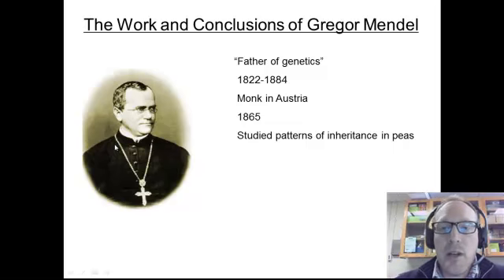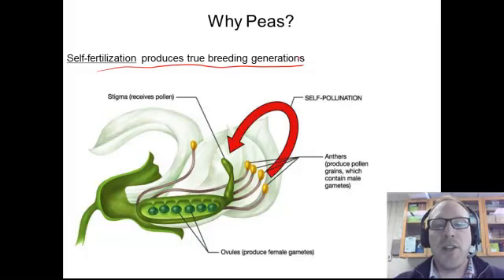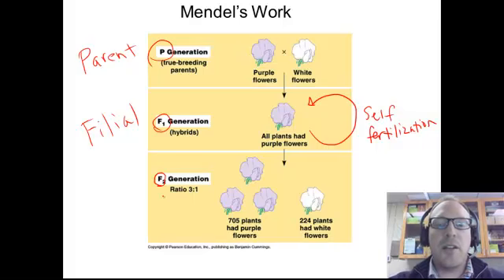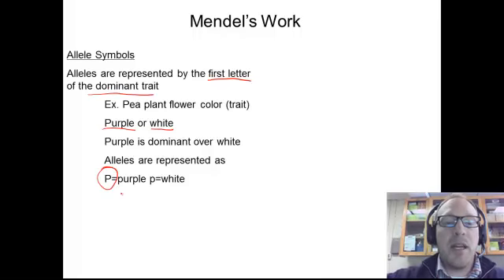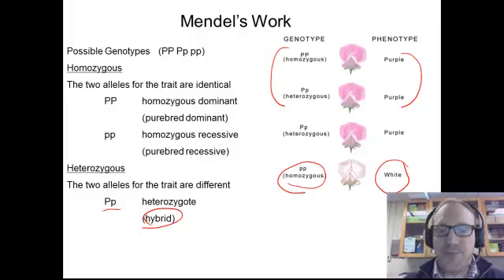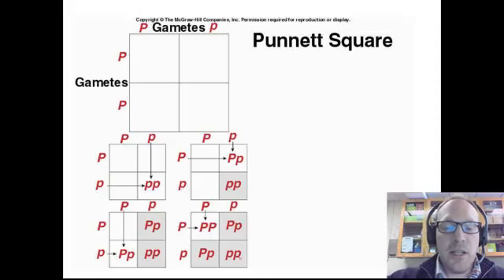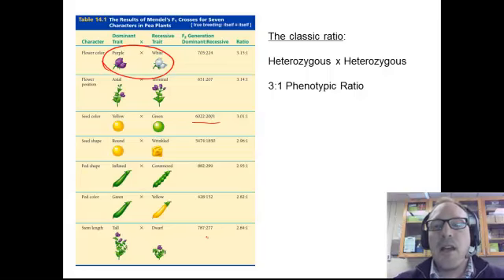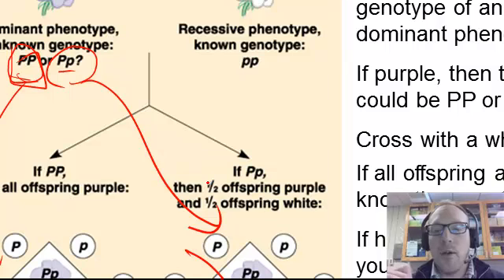Classical Genetics Session 1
Mr. Workman wears an incredibly bad looking headset as he describes classical patterns of inheritance of physical characteristics as reasoned through by Gregor Mendel - the "father of genetics".  The law of dominance and the law of segregation are described.  Self and cross pollination of plants is discussed. Genotypes as they are related to phenotypes are discussed as is the use of Punnett squares.